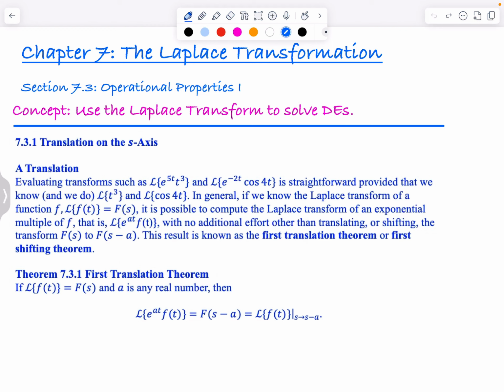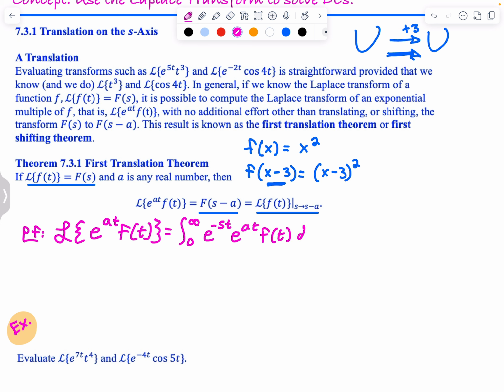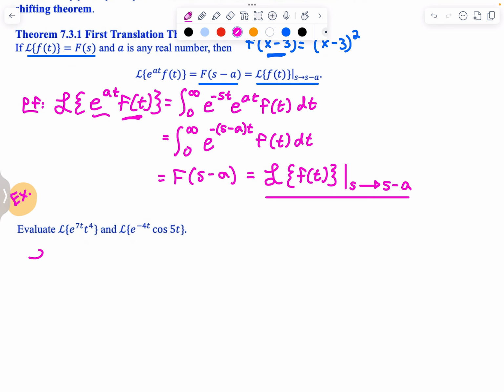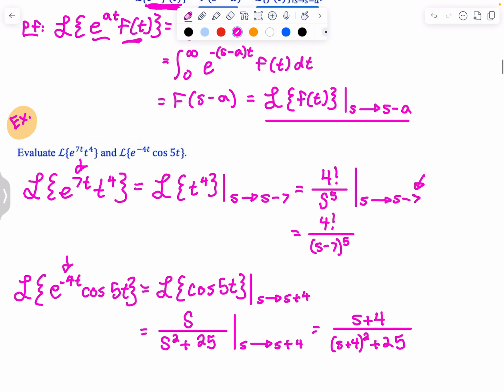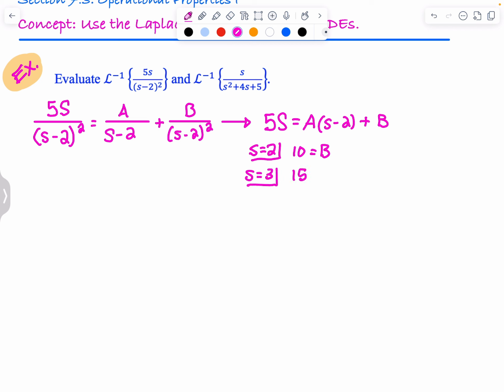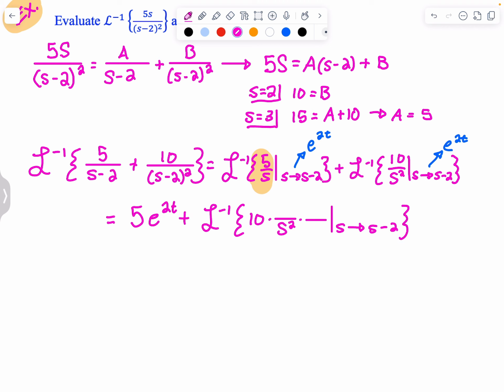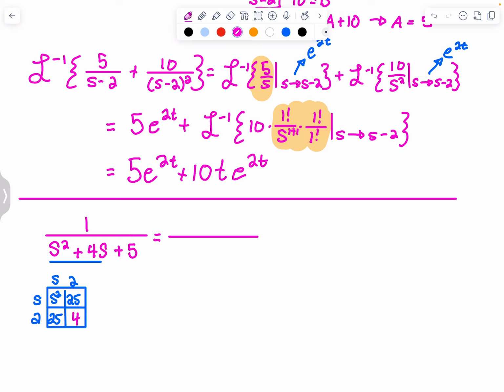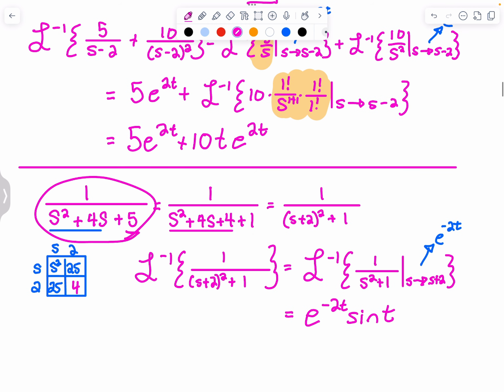Differential Equations - Operational Properties I - 7.3.1